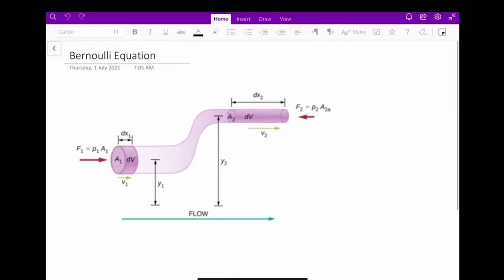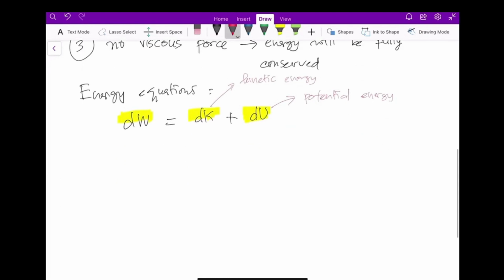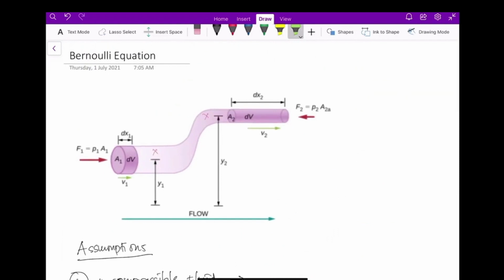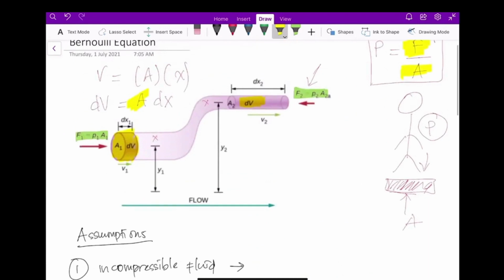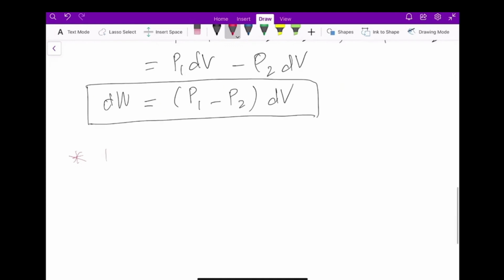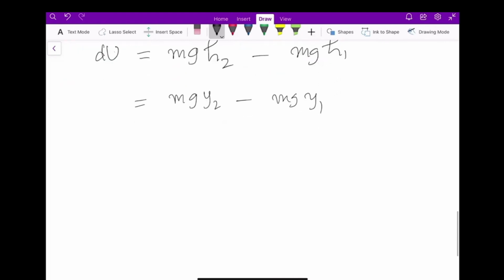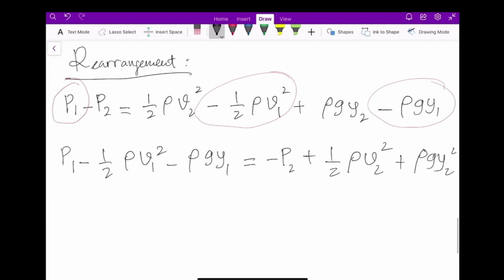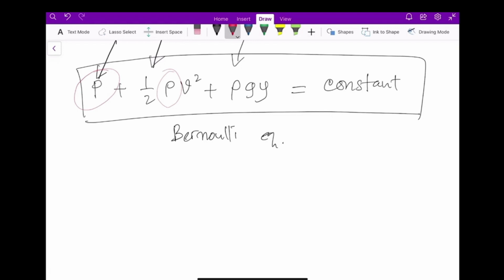Penurunan persamaan Bernoulli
Langkah penurunan persamaan Bernoulli yang banyak digunakan dalam Mekanika Fluida (Fluids Mechanics).